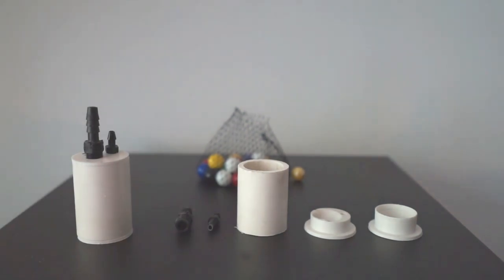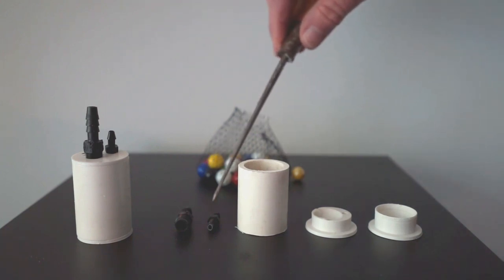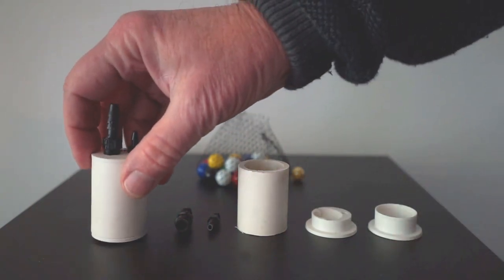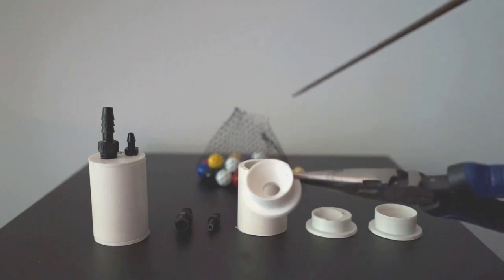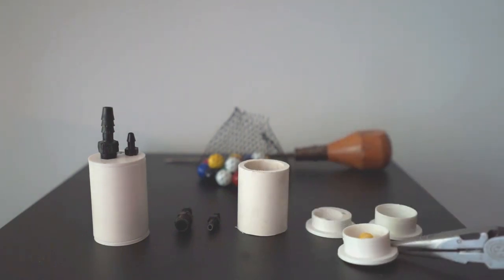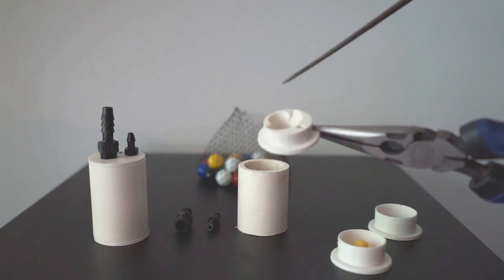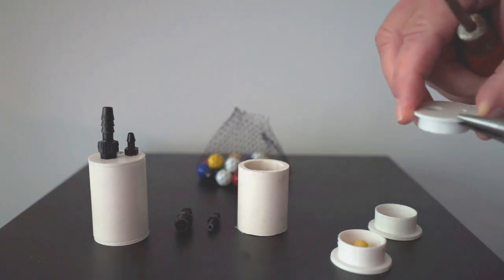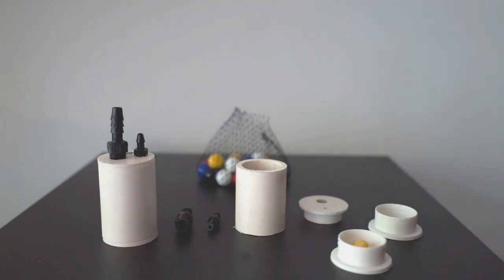3D printed airlift pump how it is made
two 3D printed parts are glued into a 1" PVC pipe with a marble to act as a check valve. Here is a link to the STL files and some screenshots of the designs.